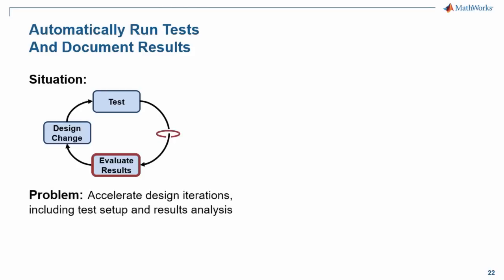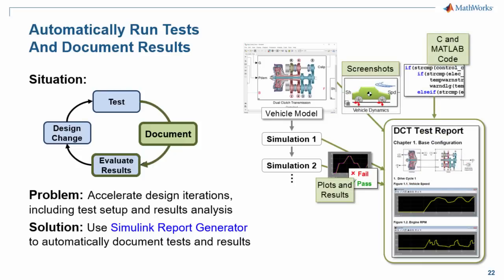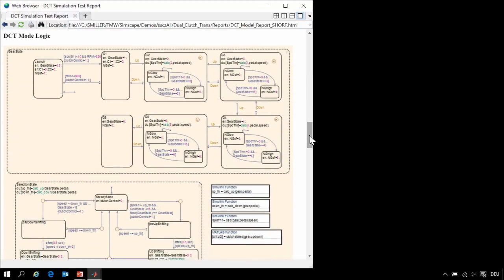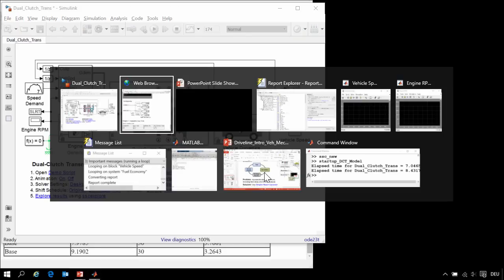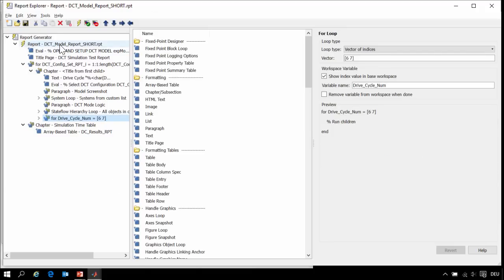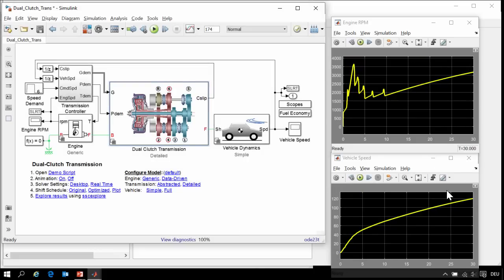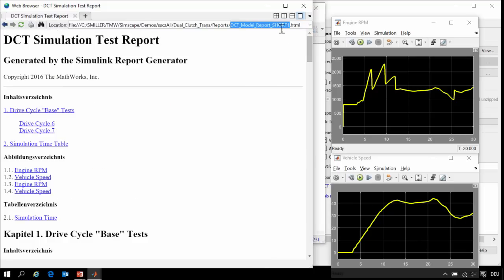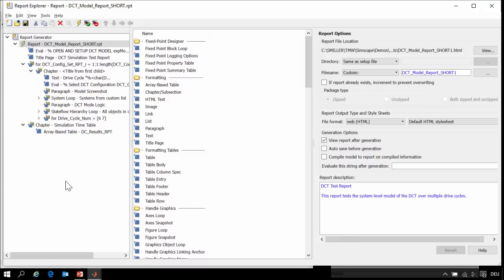Automatic Report Generation Dual Clutch Transmission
A Simscape Driveline™ model of a dual-clutch transmission that performs well in a desktop simulation can be reused for HIL testing.

The configuration steps include enabling the Simscape™ local solver, verifying speed and accuracy of the fixed-step simulation, and converting to C code. When the model is running on the real-time target, values of Simscape run-time parameters can be modified directly on the target without regenerating C code.